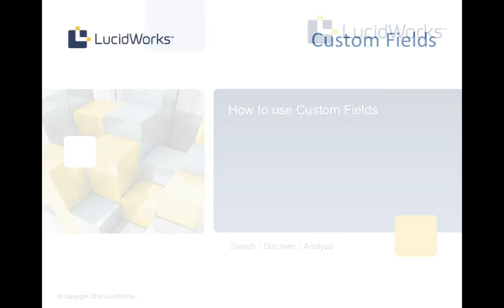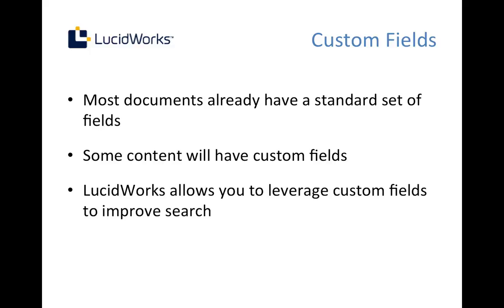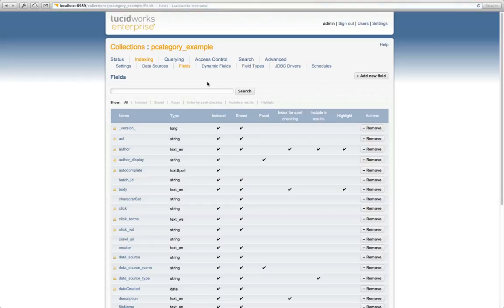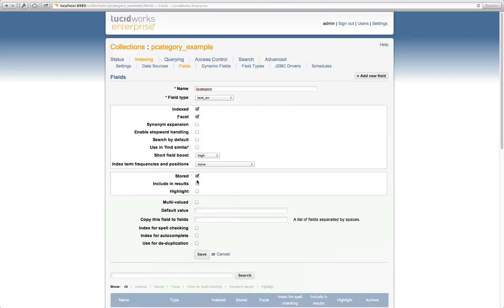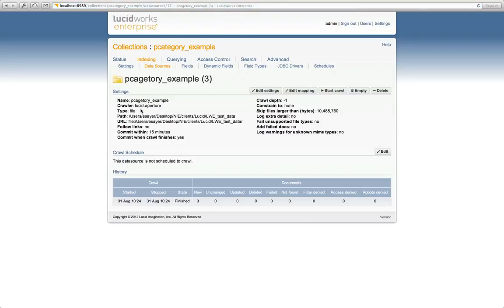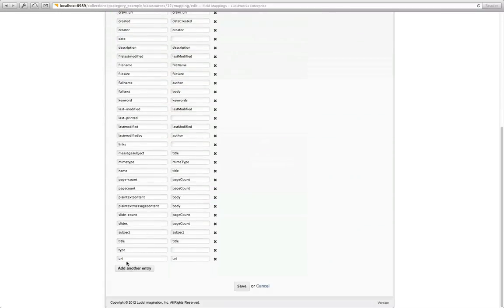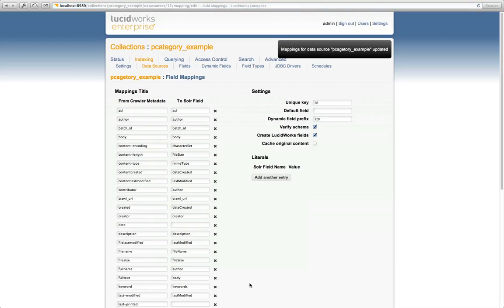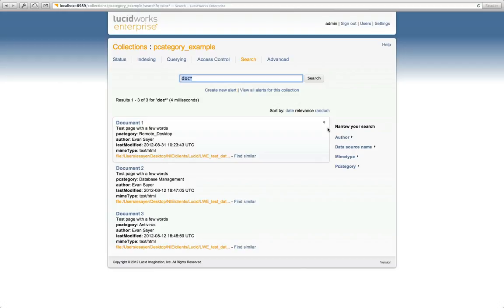How to use Custom Fields